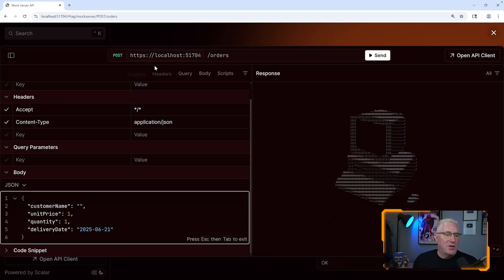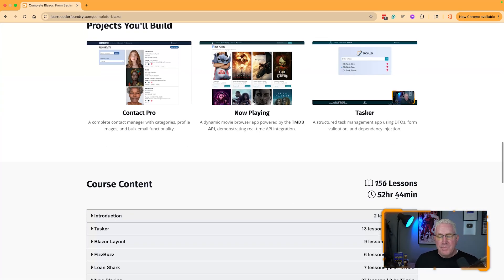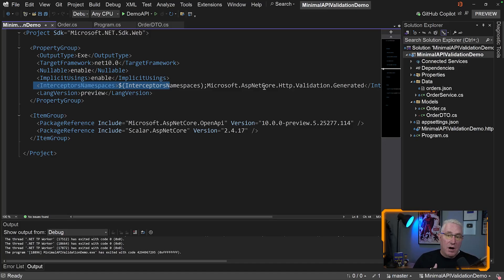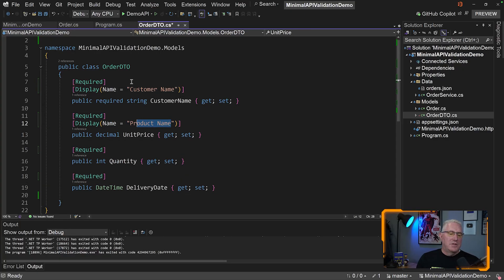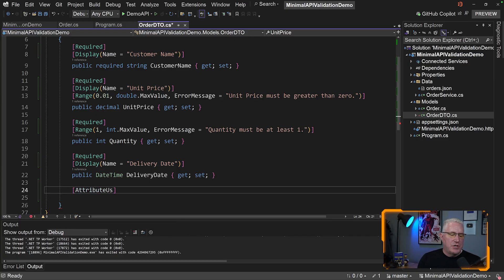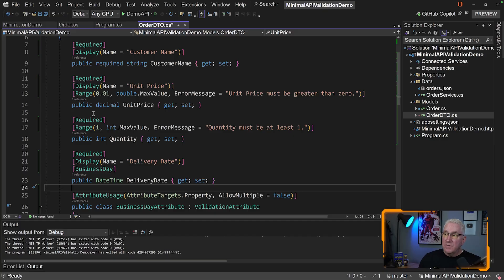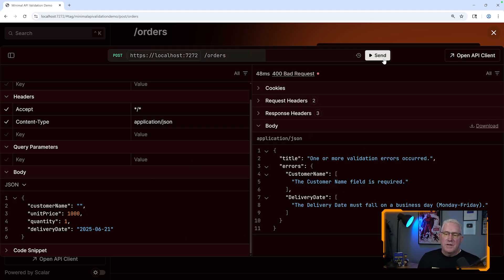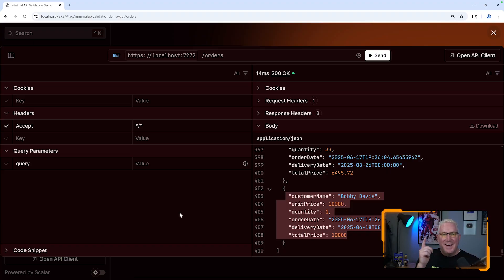Minimal APIs Model Validation in .NET 10 - WOW!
One of the most requested features for minimal APIs in .NET is finally here: Model validation!